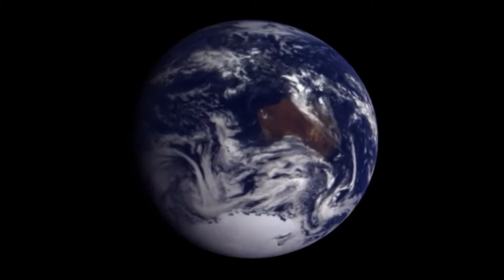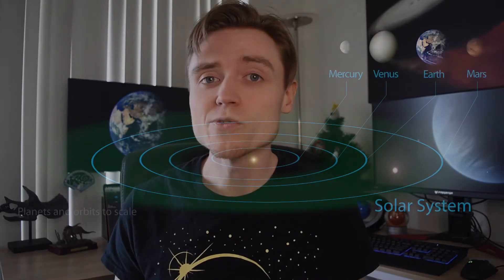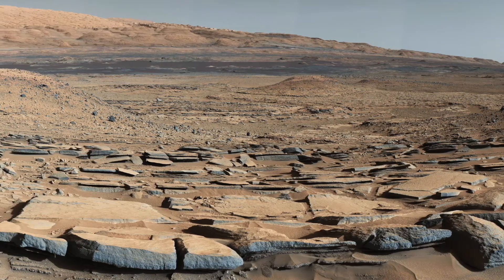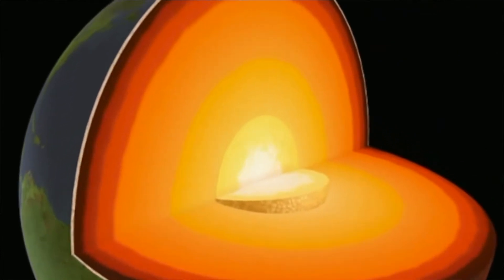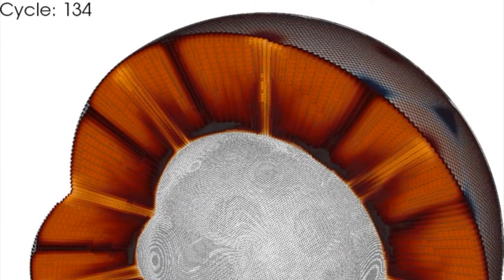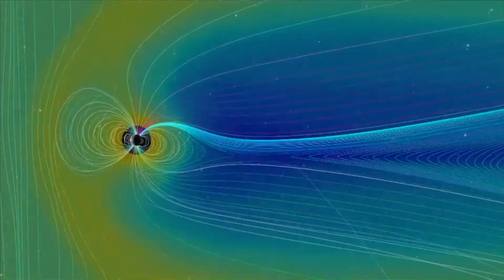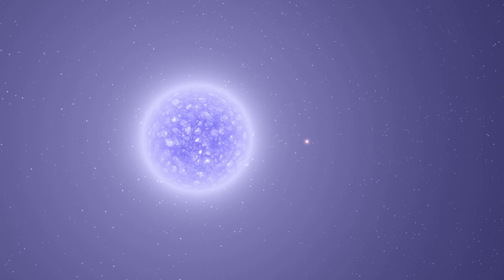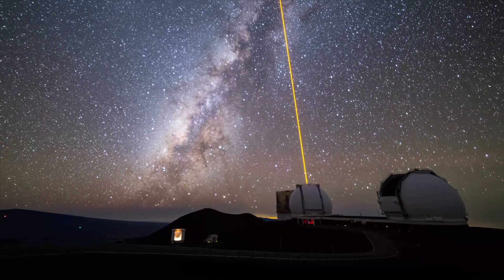Habitability of alien worlds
Understanding habitability is the first step in the search for alien life, but what makes the Earth a good place for life? Habitability is pretty complicated so let's go through some of the key factors that determine the habitability of a planet.